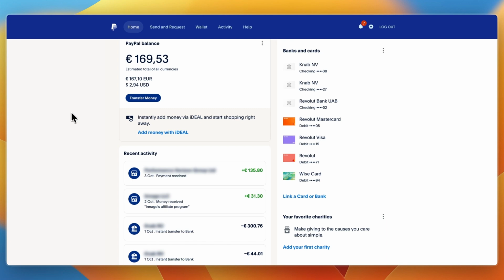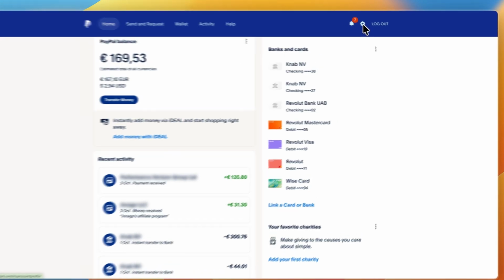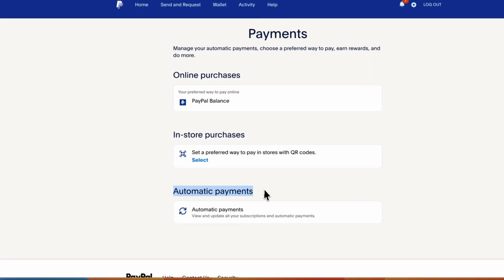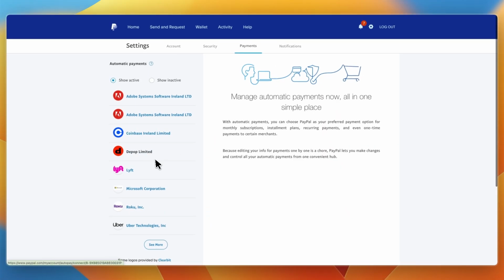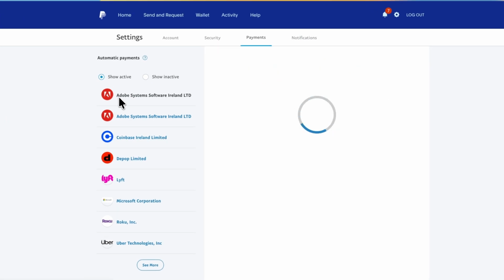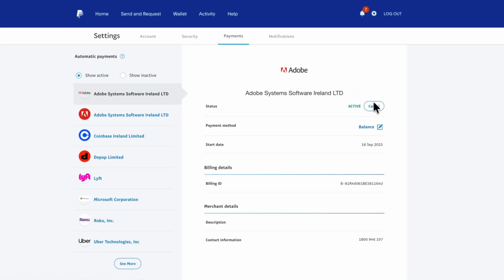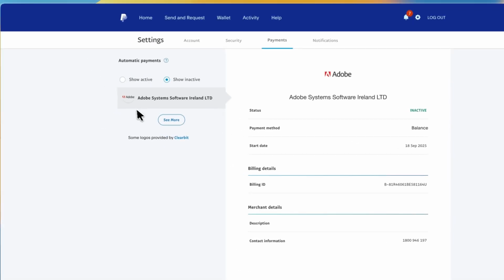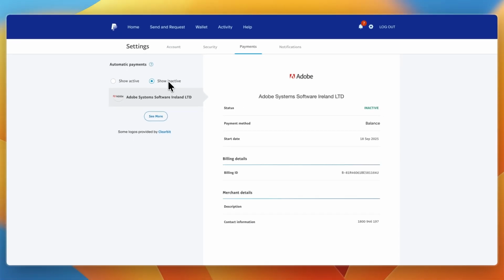How To Cancel Recurring Payments On PayPal - Step By Step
In this video, I’ll show you how to cancel recurring payments on PayPal.

We’ll go step by step through how to access your automatic payment settings, find the active subscriptions or merchants, and cancel recurring payments directly from your PayPal account. By the end of this video, you’ll know exactly how to stop recurring payments on PayPal.